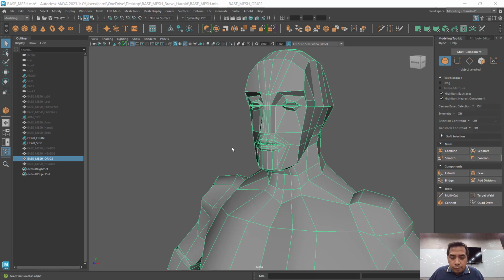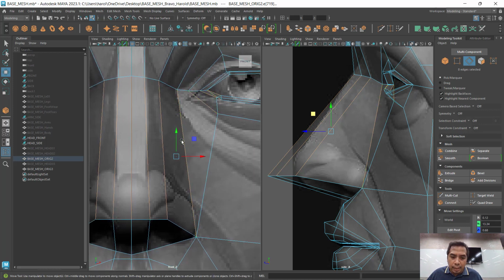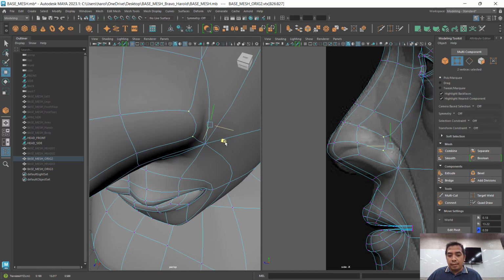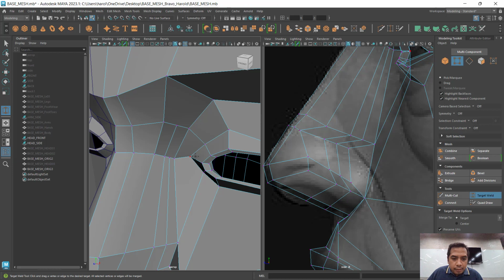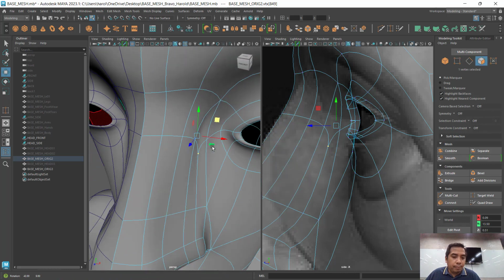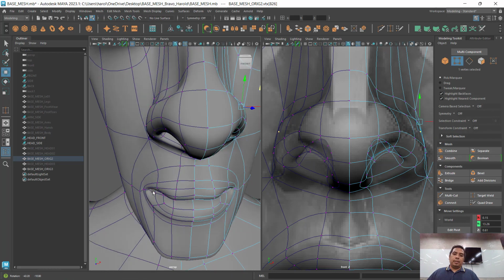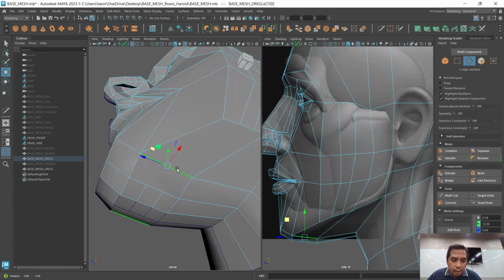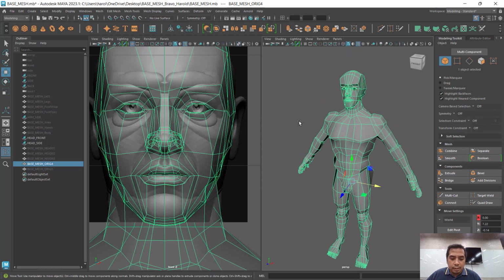MAYA Module 5: Character Detailing - HEAD 04: Starting the Nose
MAYA Module 5: Character Detailing - HEAD 03: Starting the Nose
- modeling the nose